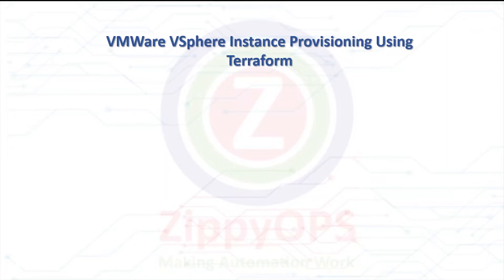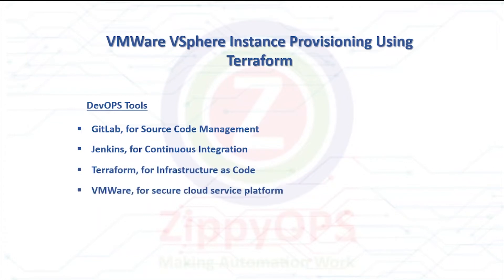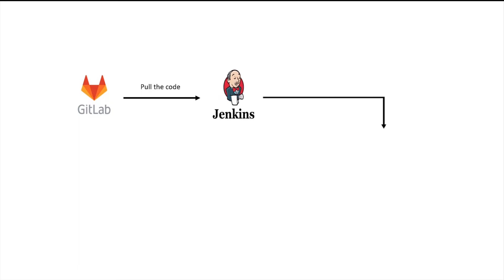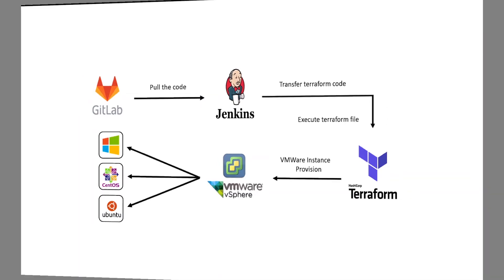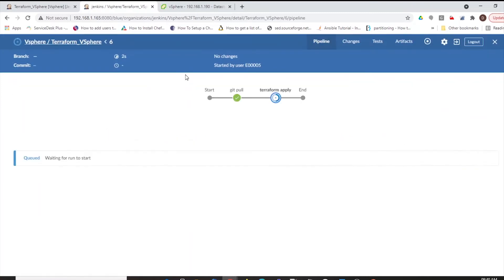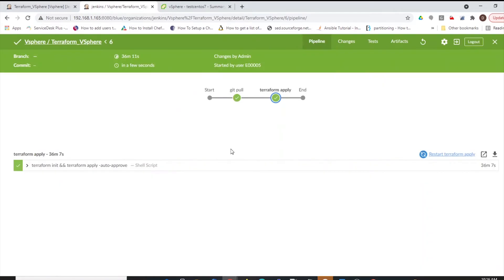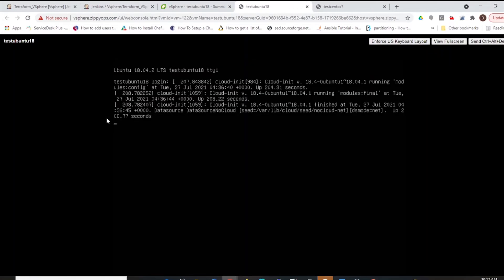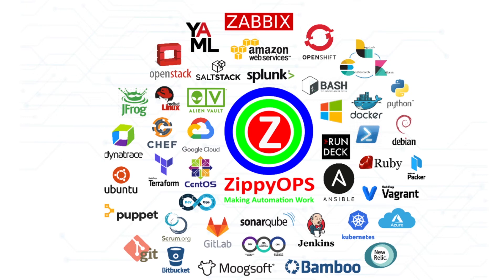VMWare VSphere Instance Provisioning using Terraform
This video is to demonstrate VMWare VSphere Instance Provisioning using the Terraform cloud provisioning tool.